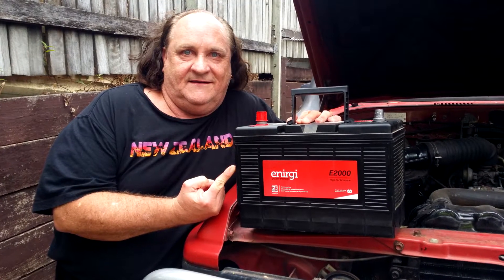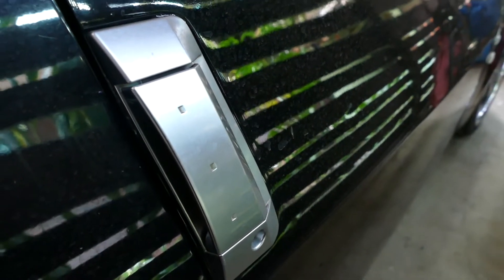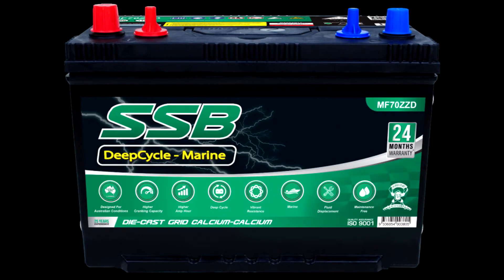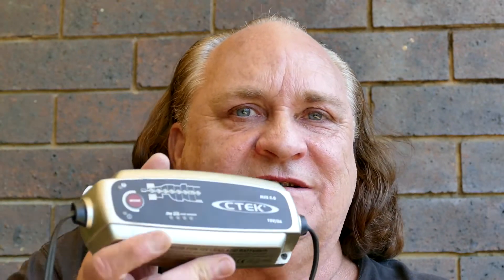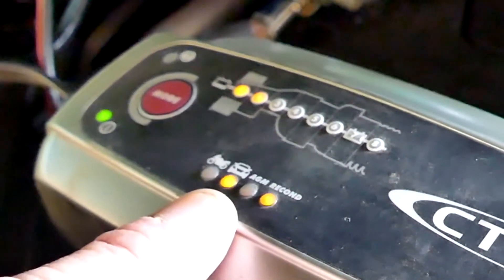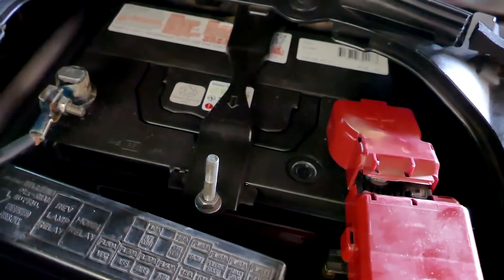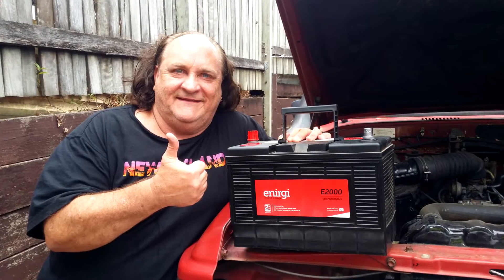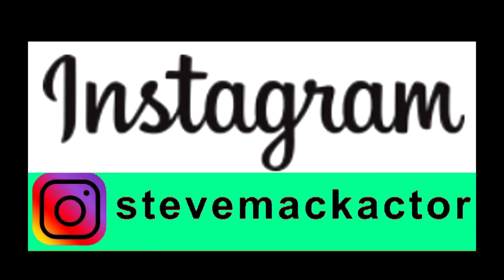When to Use a Car Battery Charger (and When You Shouldn't)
How to Charge a Car Battery with 12v battery charger, best car battery charger 2022 - how to charge car battery with battery charger, ctek battery charger review, ctek, how long to charge battery with charger.

How Do You Charge a Car Battery, Car Battery Charger Charging a Battery. How to charge a car battery with a ctek battery charger - when to charge a car battery and how often should you to charge your car battery at home, ctek battery charger review of ctek trickle charger. 'Trickle charging' means charging a fully charged battery at a rate equal to its self-discharge rate, thus enabling the battery to remain at its fully charged level. 'Fast charging' is to charge the battery at a faster rate (depending on the battery chargers amperage) until it reaches it's fully charged state, then enters 'float mode', is a maintenance mode to automatically shut off the charge current which prevents battery damage and overheating, by effectively ceasing the battery charger from charging the battery any further, until voltage levels of the battery drop. My ctek battery charger shown, is a 5 AMP battery charger - Ctek (& others) also make a higher Amperage battery charger, which will charge the car, boat or motorbike battery faster, if you select that mode of battery charging

The Ctek MXS 5.0 used in this video, comes with automatic temperature compensation for the best charging performance, even in extreme conditions. Automatic charging and maintenance for vehicle and motorcycle batteries, with reconditioning mode. The MXS 5.0 is an advanced microprocessor controlled battery charger which gives unrivalled performance for lead acid batteries from 1.2-110Ah. It comes with automatic temperature compensation built in which ensures the best charging performance, even in the most extreme conditions. The MXS 5.0 also includes battery diagnosis to establish whether your battery can receive and retain a charge, patented automatic desulphation program, an AGM option which maximises the performance life of most Stop/Start batteries and a special Recond mode for reconditioning deeply discharged batteries. The MXS 5.0 uses CTEK's patented float/pulse system, which is the most efficient maintenance mode when a battery is connected for long periods.

Features:
Charges batteries up to 110Ah
Easy to read LED display
Splash and dust proof (IP65)
Safe spark free operation
Reverse polarity protected
Short circuit proof

►STAY IN TOUCH BETWEEN VIDEOS IN MY COMMUNITY TAB!
❤️If you like my work, you can shout me a cup of coffee; (Friends & Family option)